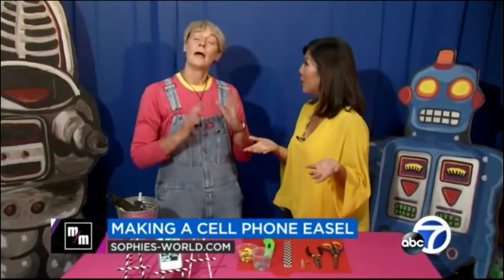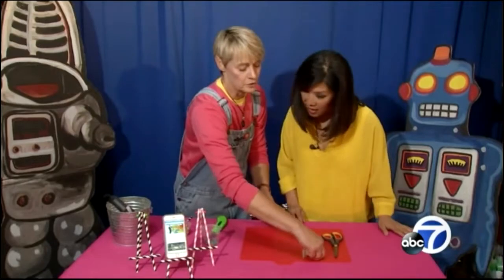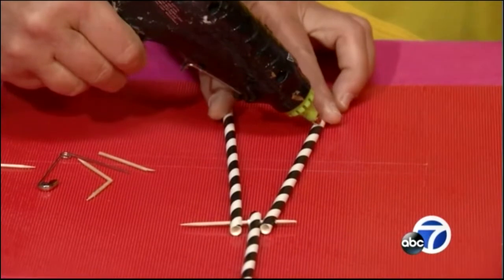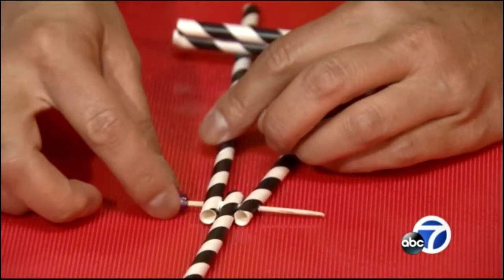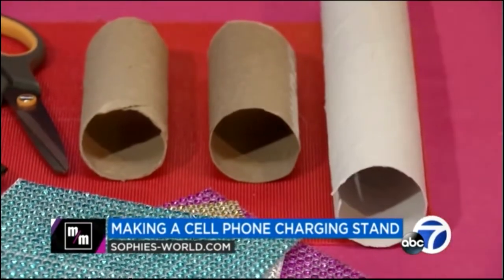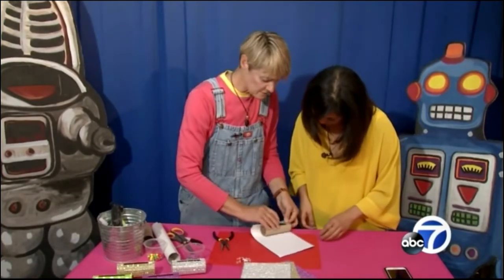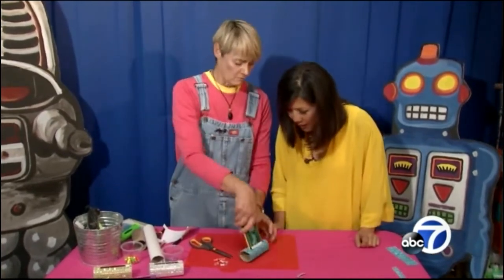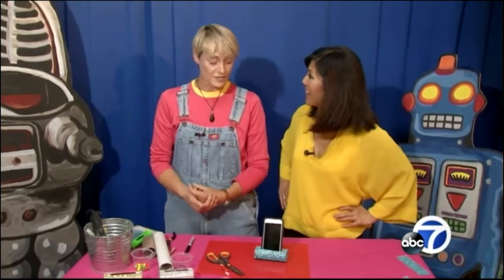Cell phone crafts on ABC7, San Francisco | Sophie's World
Crafting expert Sophie Maletsky joined Kristen Sze, host of ABC7's Modern Mom, on a recent episode.  Watch as Sophie and Kristen make craft projects for your cell phone from ordinary household materials.